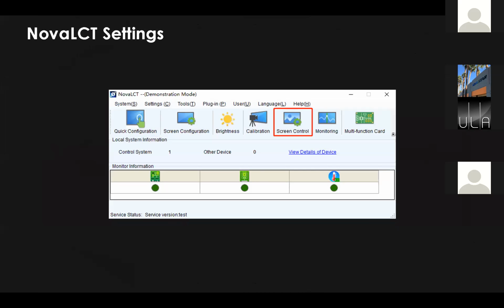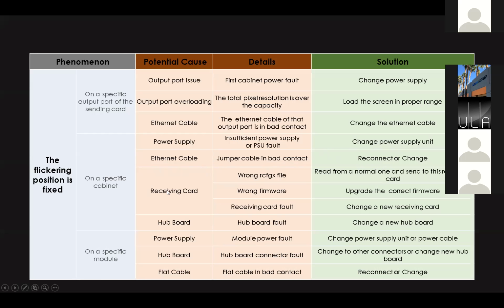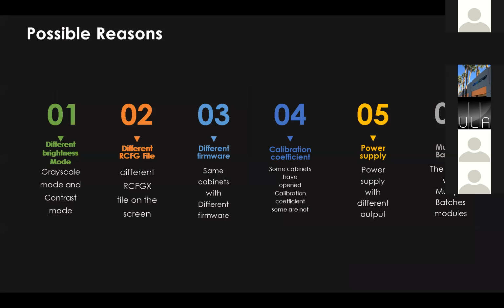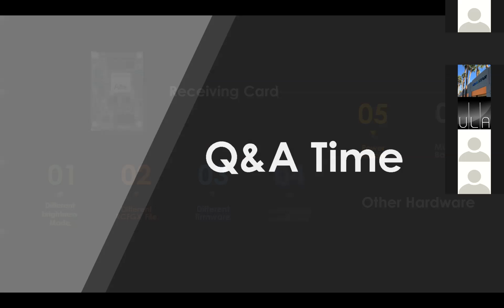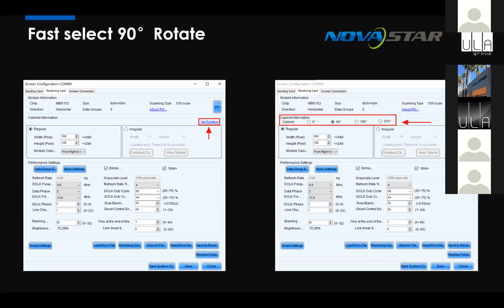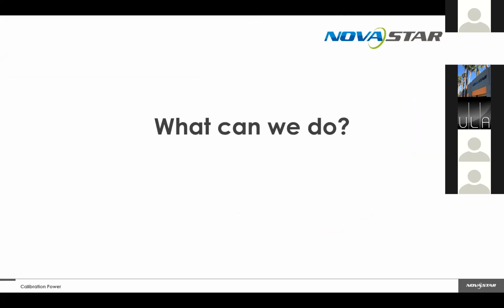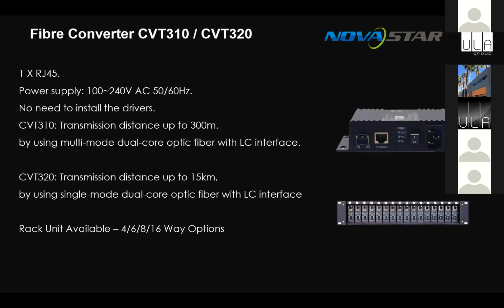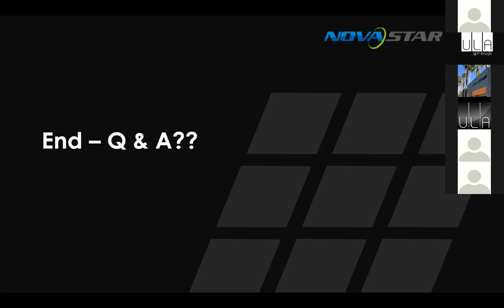Day 4: Troubleshooting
The record for the ULA Group & NovaStar online training, the 4th day.